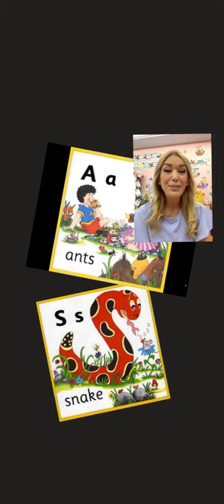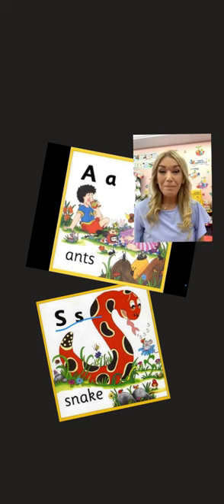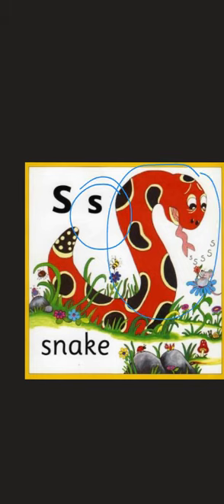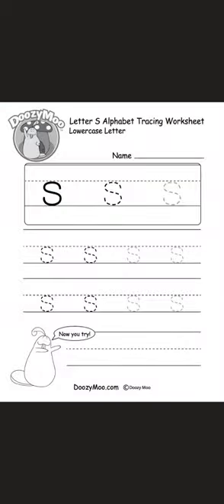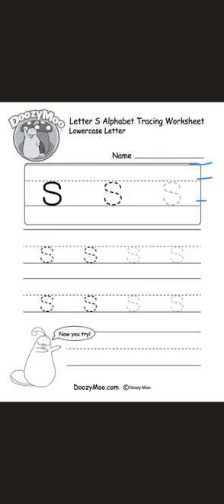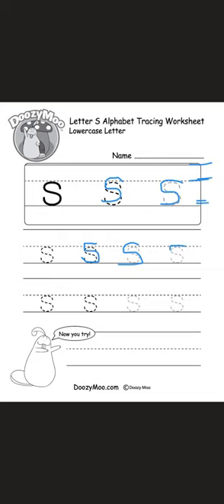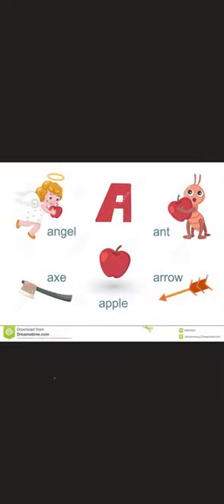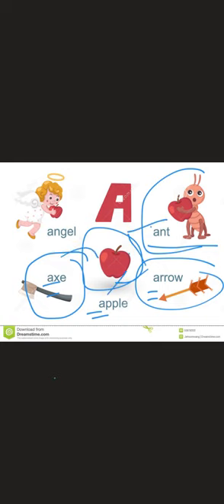Jolly Phonics sounds t and i - Week 3 - KG1 - English - By Ms. Ana Al Hamawi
Week 3: English Description Video

This  is about the Jolly Phonics sounds t  and i and the vocabulary words such as: tiger, turtle, time, ink, inchworm, Indian  etc…